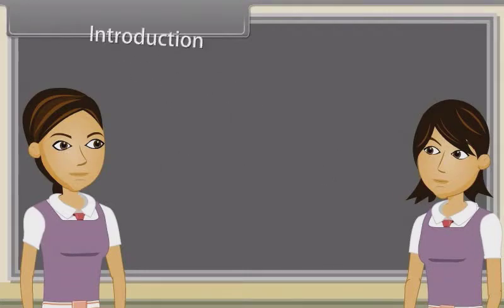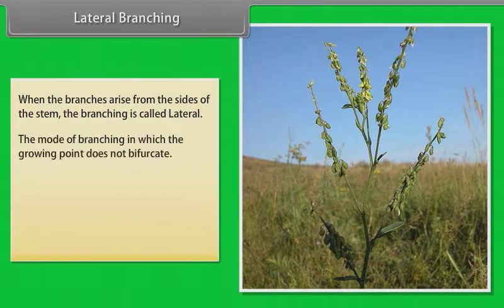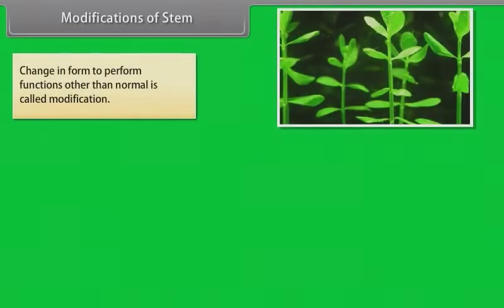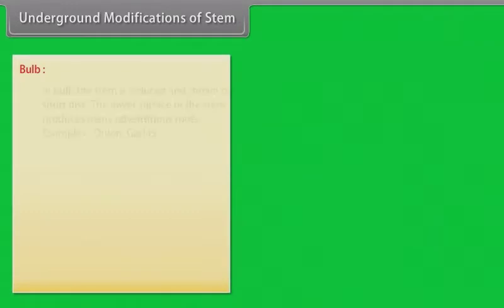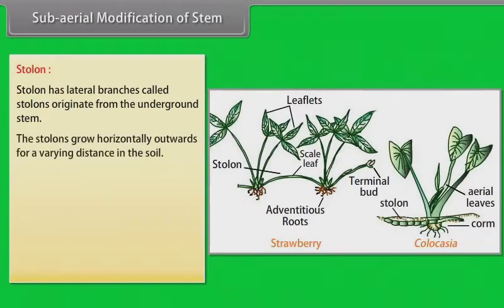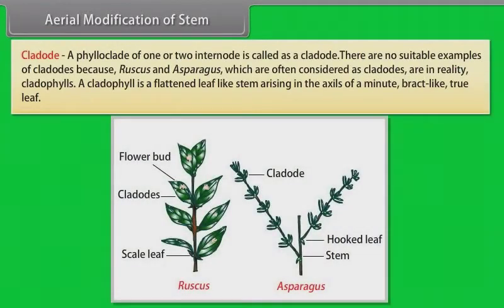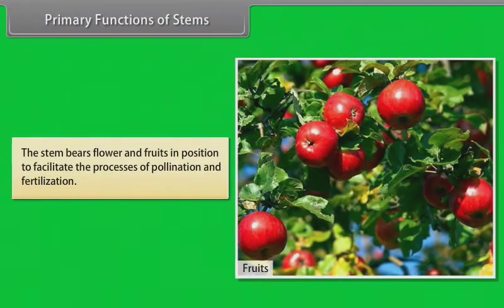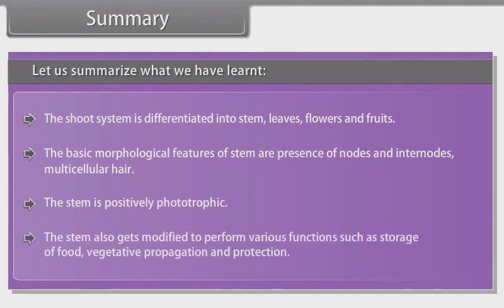Morphology of Flowering Plants Stem